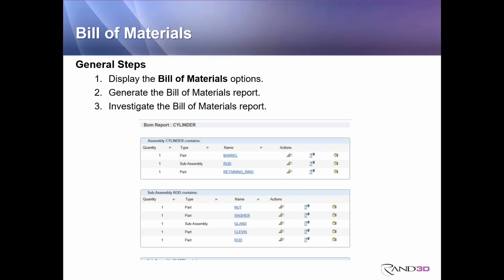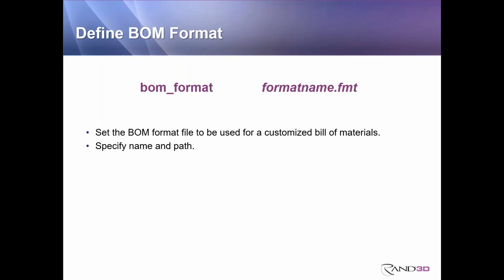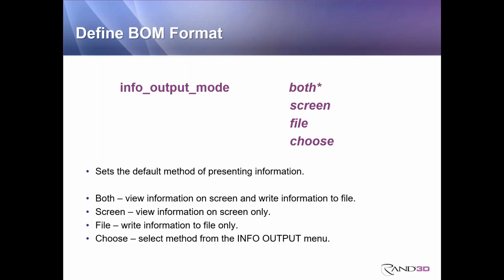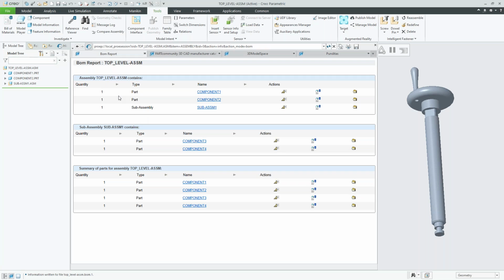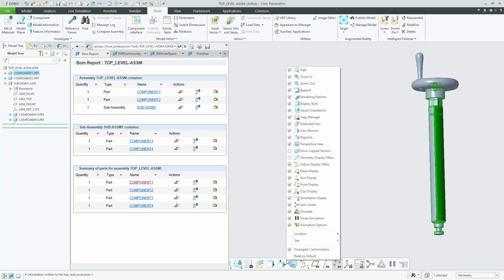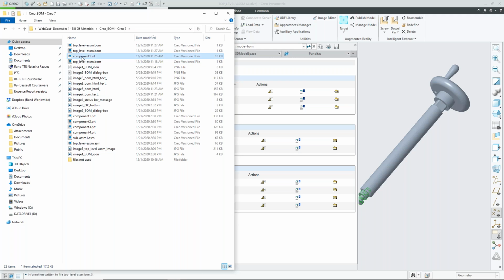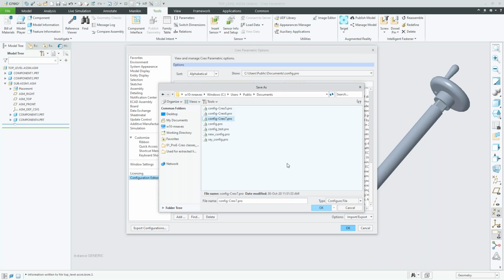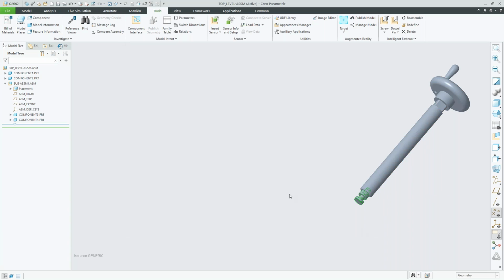Creo Parametric Bill of Materials (BOM) Report Formats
Join Technical Trainer, Natasha, as she demonstrates how to generate a Bill of Materials (BOM) report within Creo Parametric in this webcast.
Learn to:
- Create a Bill of Materials report
- Set the Bill of Materials format
- View the Bill of Materials report output file
- Understand the information generated from the Bill of Materials report